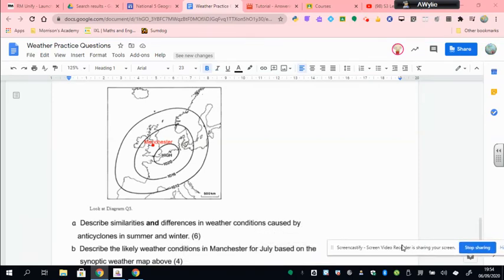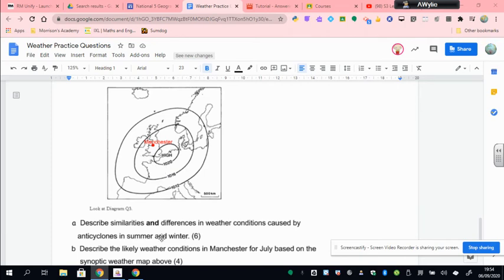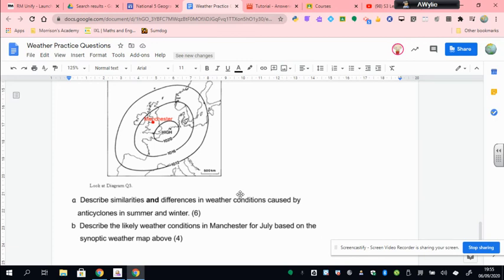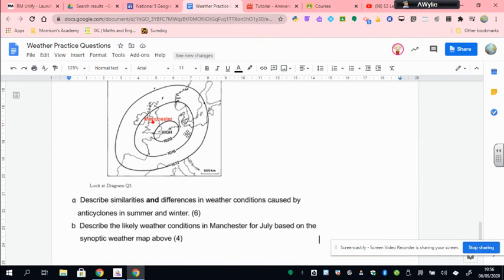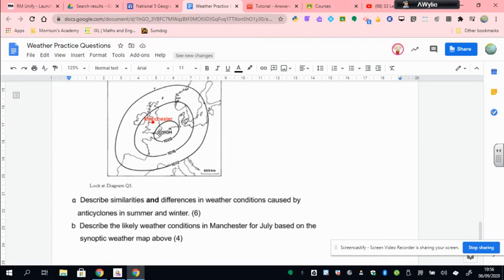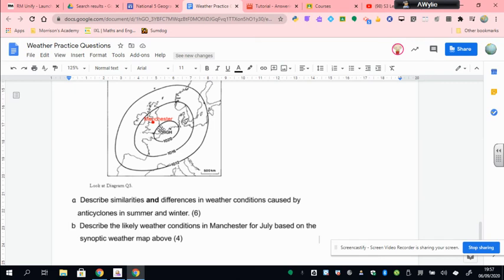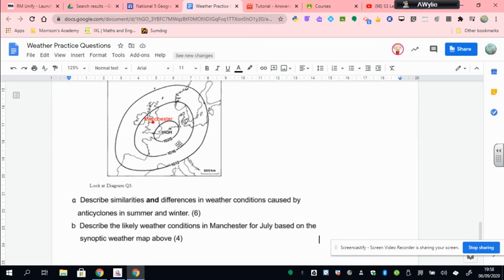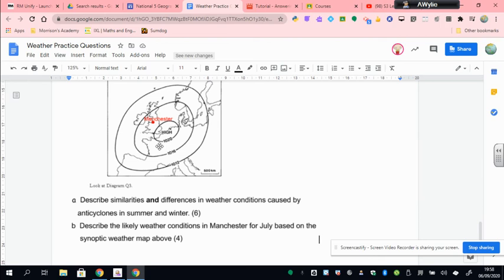Tutorial on answering an exam question on High Pressure weather systems